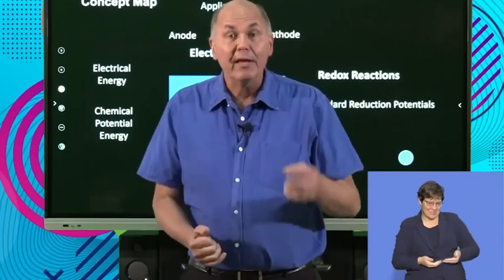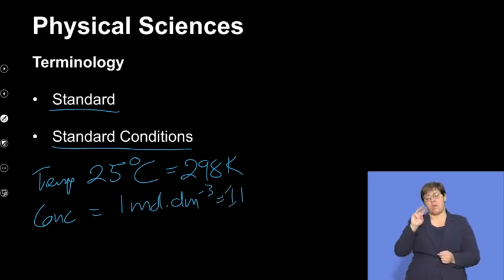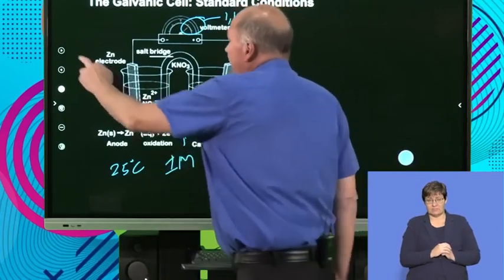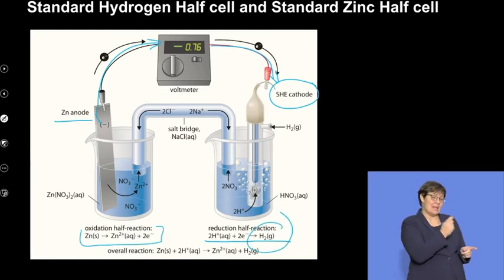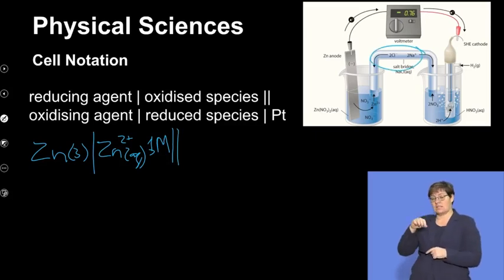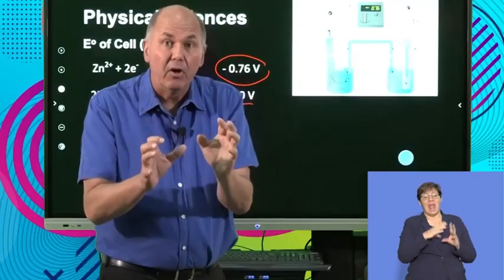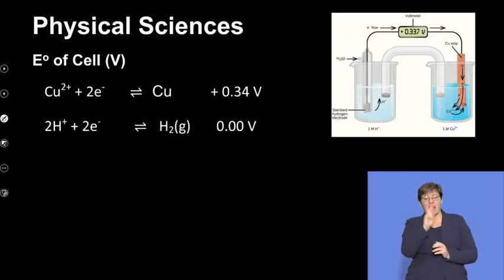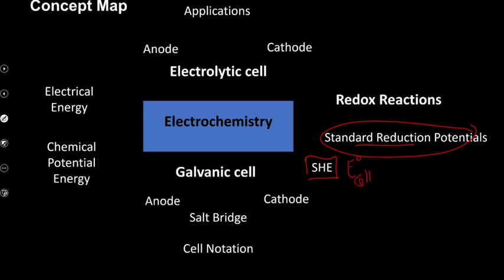The Table Of Standard Reduction Potentials S2